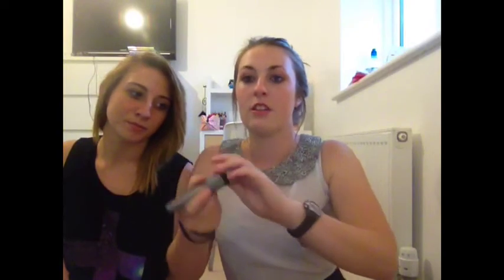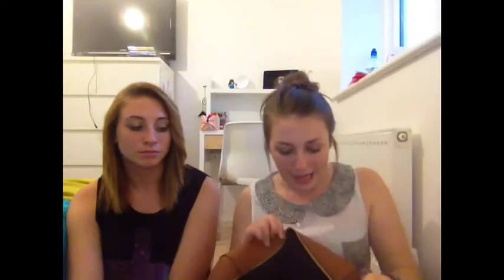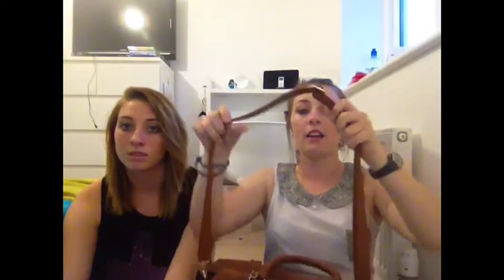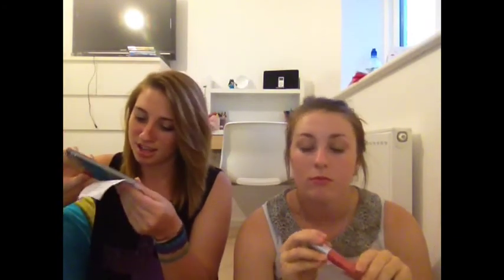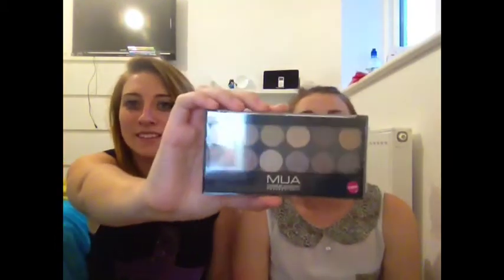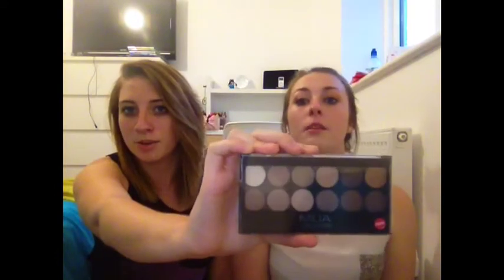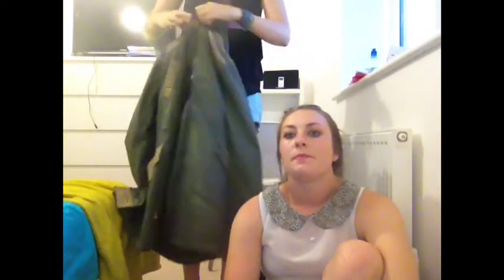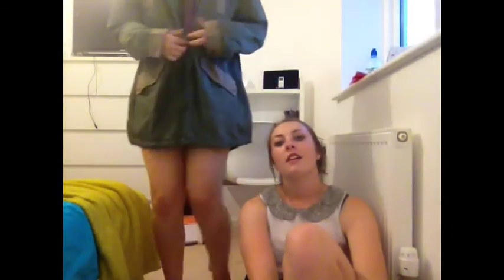HAUL: Topshop, newlook, Hnm Etc.